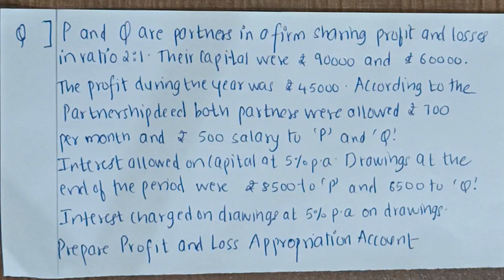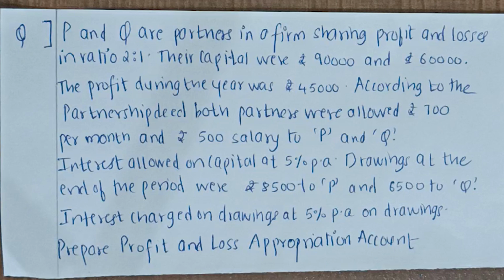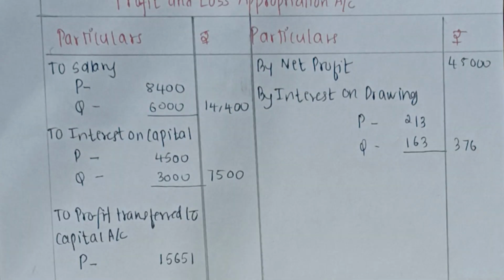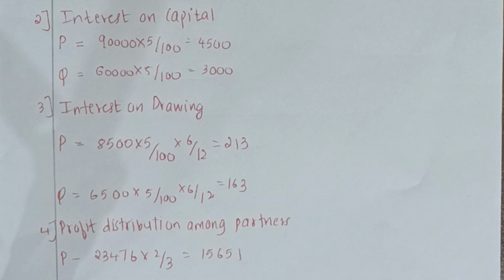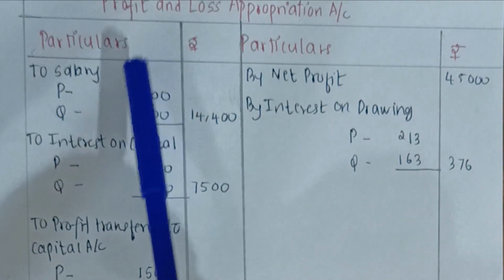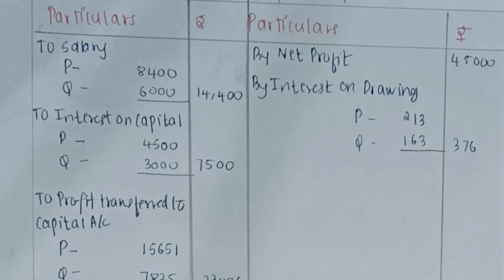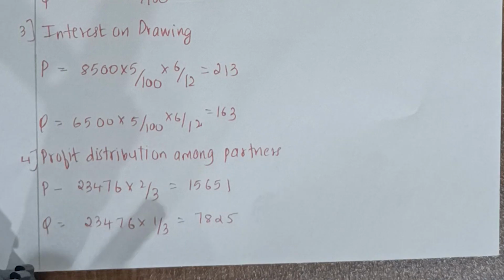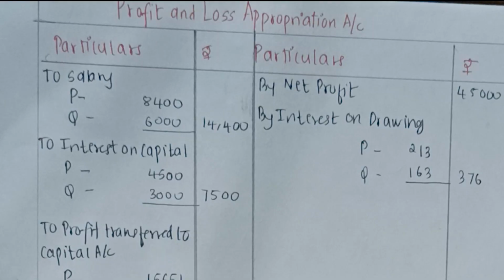Profit and Loss Appropriation Account| Problem 4|Std12|Accounts.